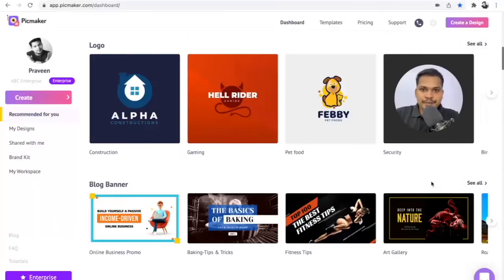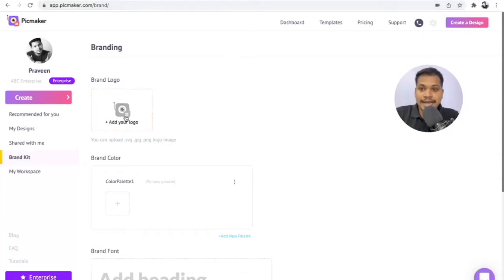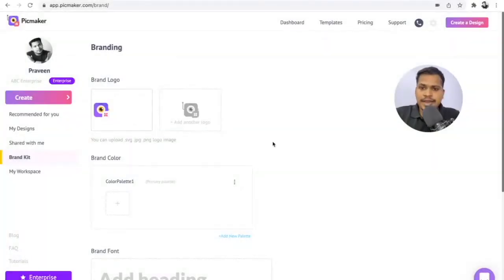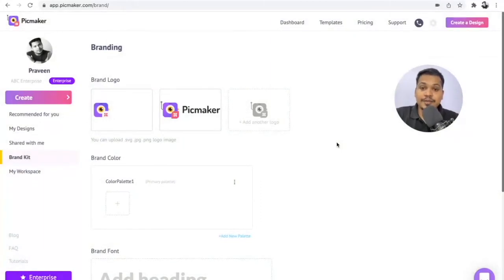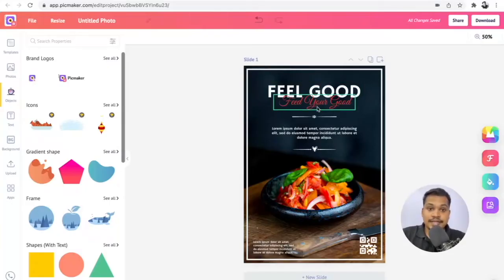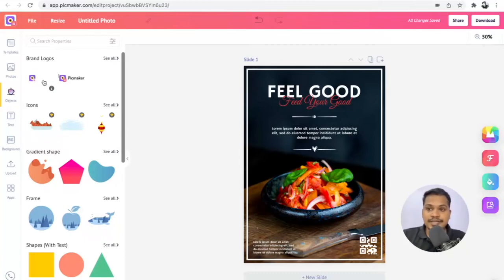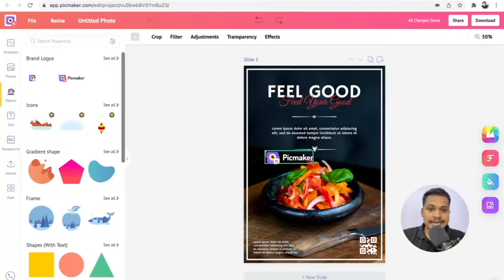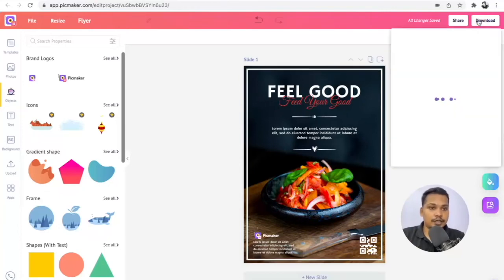How to add a logo to your Picmaker Brand Kit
Logo is the first element that supports your brand identity.

Managing and using multiple versions of logos is a hiccup in graphic design.

In this video, we’ll see how to organize and use your logos on designs effortlessly.

From the dashboard of Picmaker, click on Brand Kit in the sidebar.

The first segment under the Brand Kit is the Brand Logos.

You may have different versions of your logos.

Get started by uploading the first one.

Once you click on “add your logo” the file explorer opens up and allows you to upload your logo.

You can add multiple logos by clicking on “add another logo”.

Now, let’s see how your brand logo comes in handy while you design.
I’m choosing a brochure template.

As you can see, the template is 100% customizable.

Under the objects section in the sidebar, you’ll notice your logos preloaded to use.

All you need to do is, just click on your logo and it’ll be added to the artboard.

You can scale and position it on the design as per your needs.

How do I save a template in my brand kit?